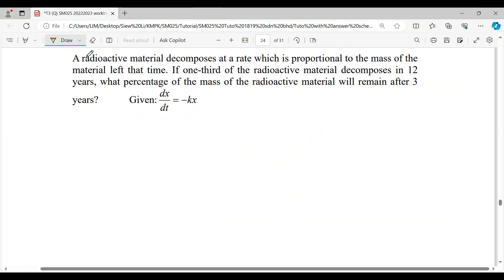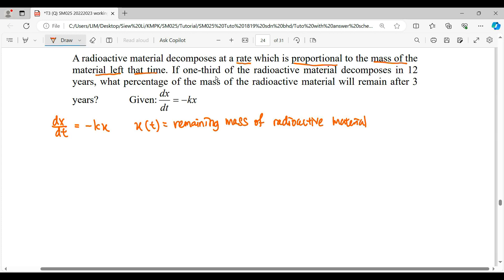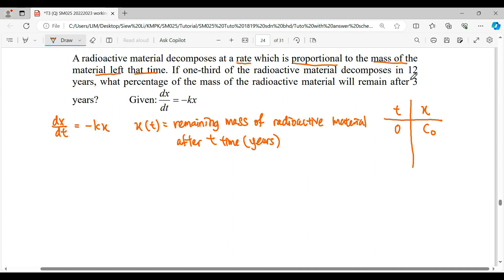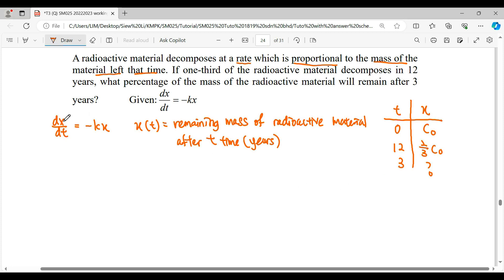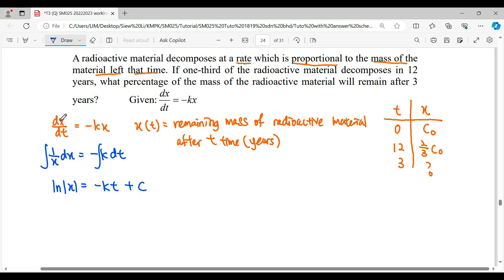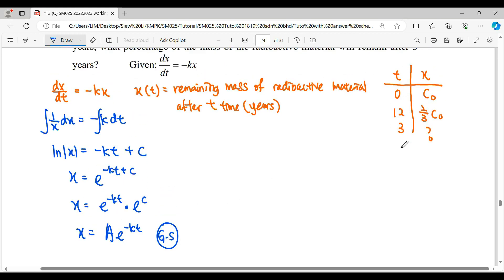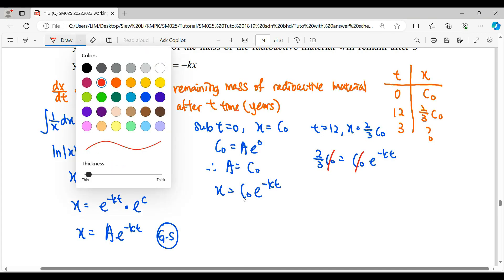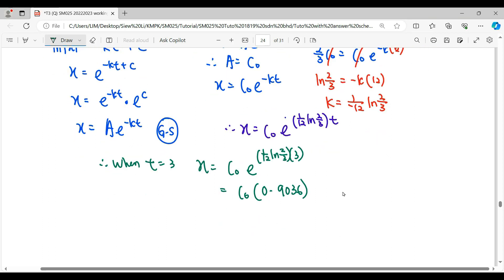T3 Q9 Radioactive Decay Models SM025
A radioactive material decomposes at a rate which is proportional to the mass of the material left that time. If one-third of the radioactive material decomposes in 12 years, what percentage of the mass of the radioactive material will remain after 3 years?
Given: dx/dt=-kx